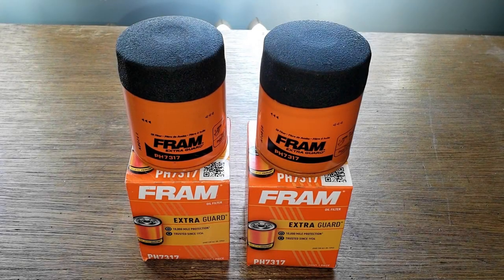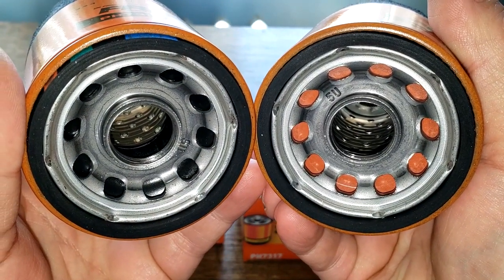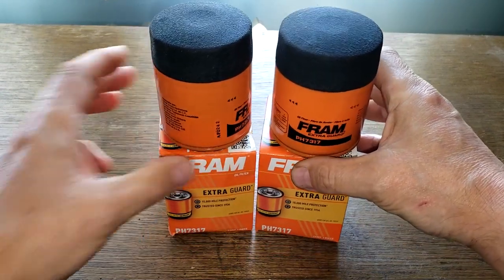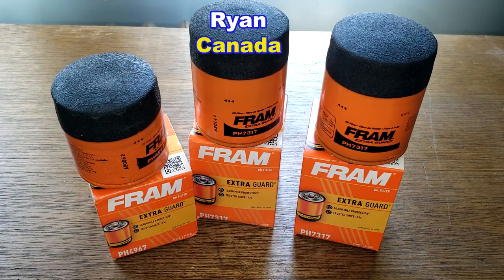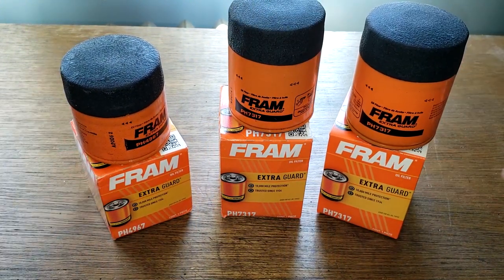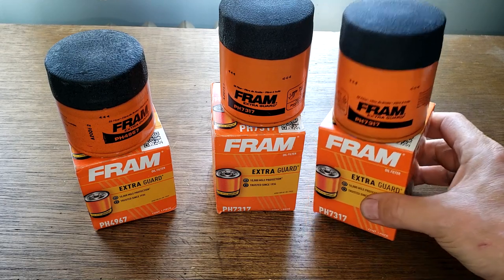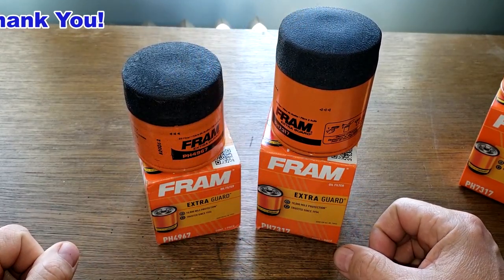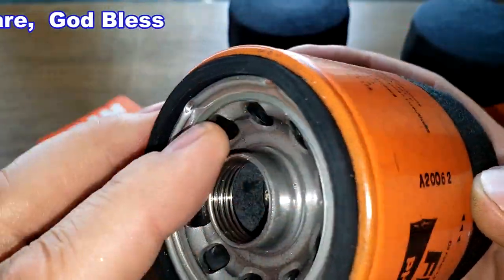Fram Extra Guard PH7317, PH4967 Oil Filter With Nitrile Rubber Anti Drain Back Valve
Did Fram change their Extra Guard oil filter, or did they mess up when they made these two oil filters?
Welcome!